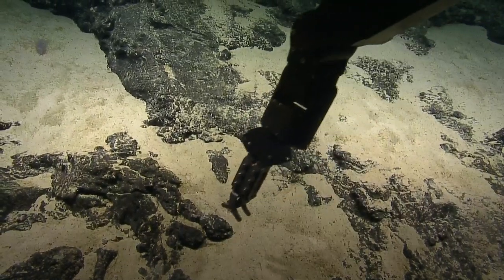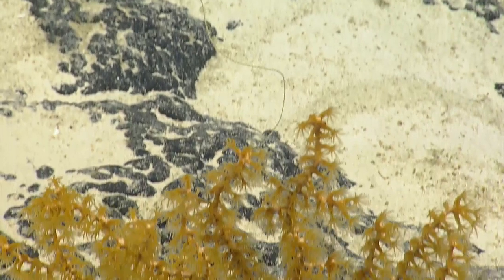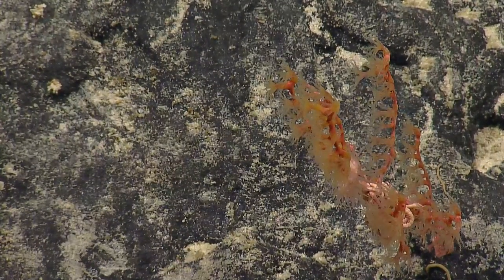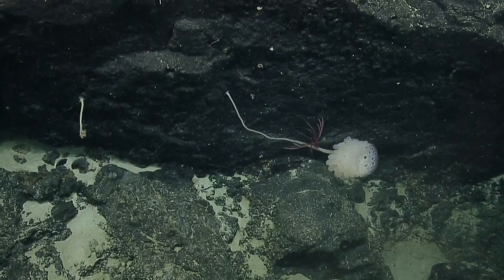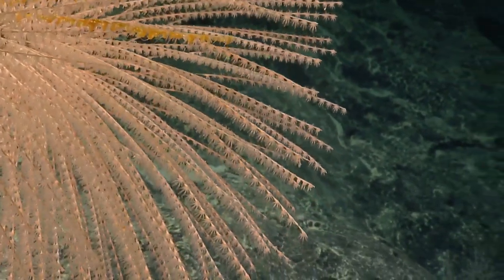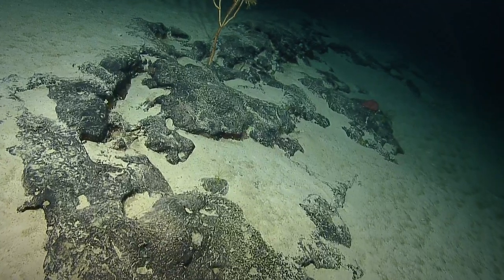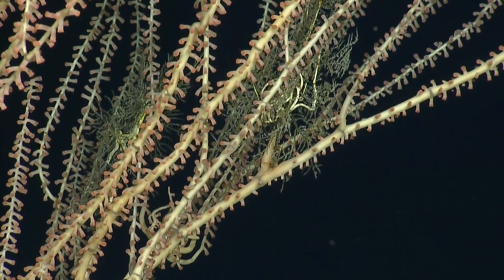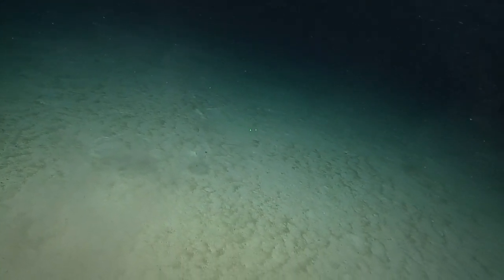ROV Hercules Dive NA137 H1911 5 of 8 2022 03 27 14 43 34 262 UTC 0